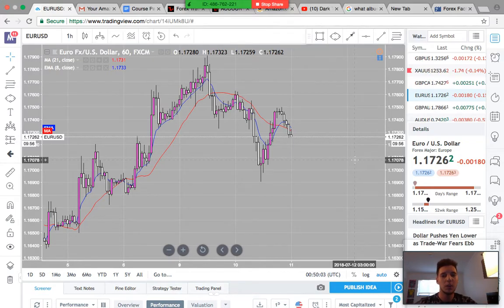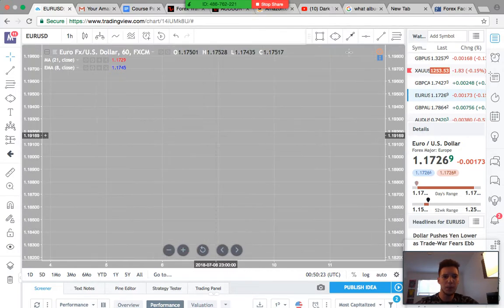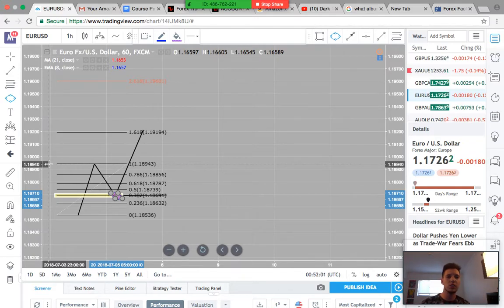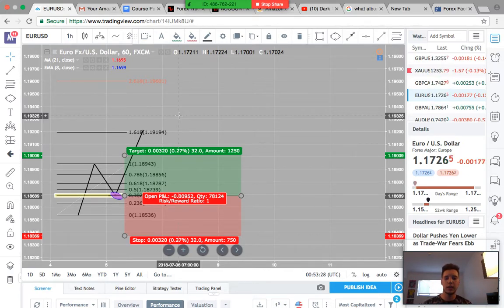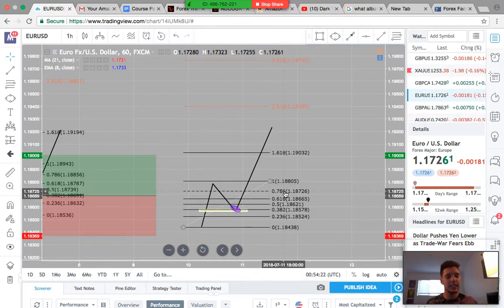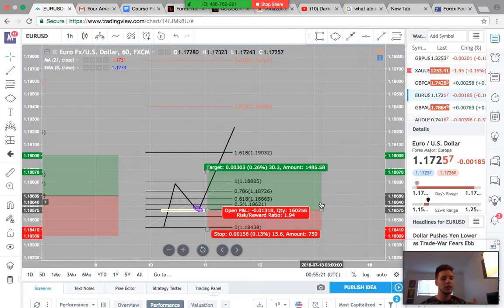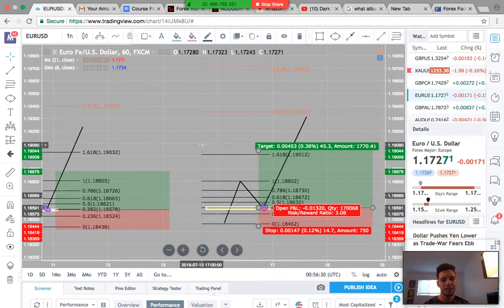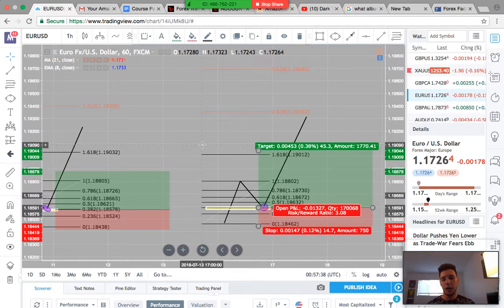Whats Risk management to Risk To Reward Forex